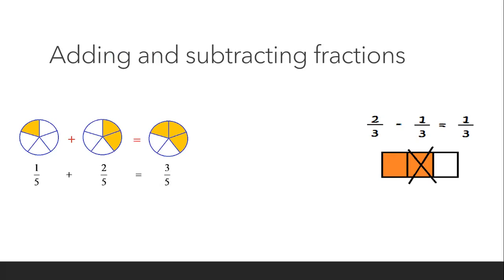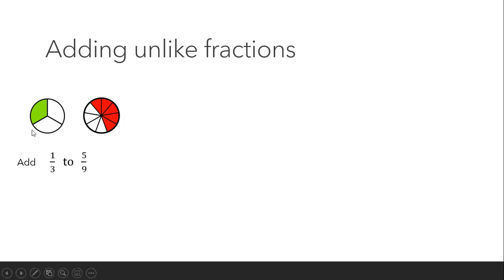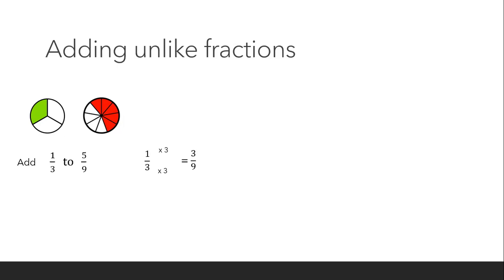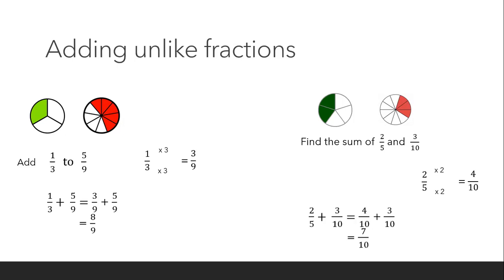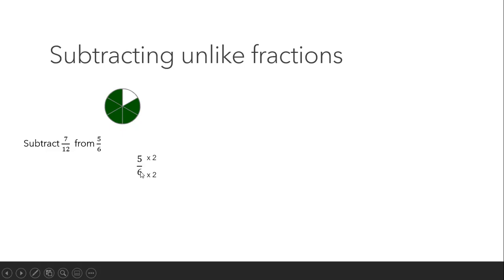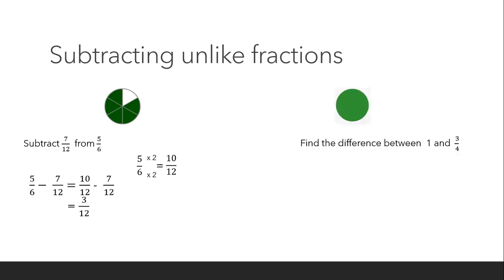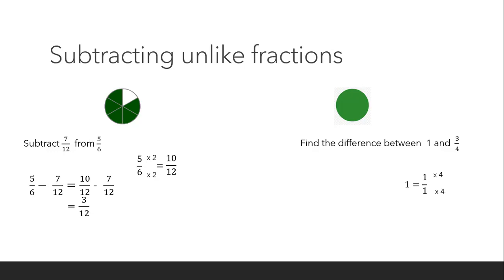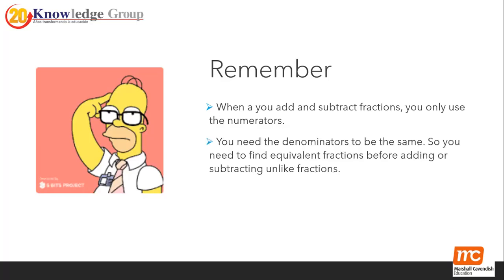Adding or subtracting unlike fractions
How to use equivalent fractions to add or subtract unlike fractions.